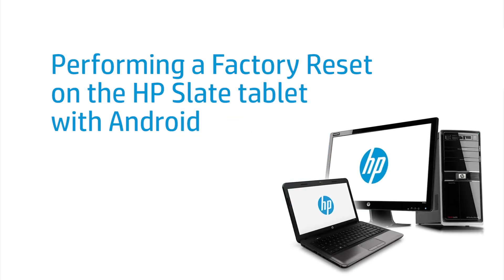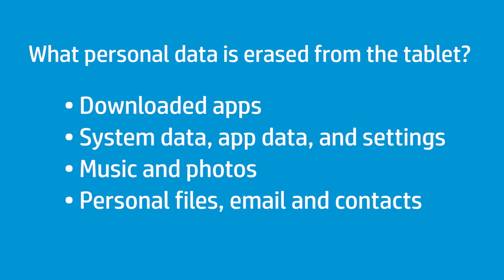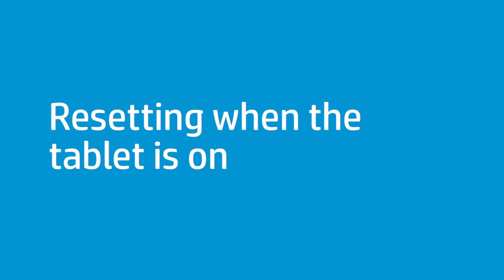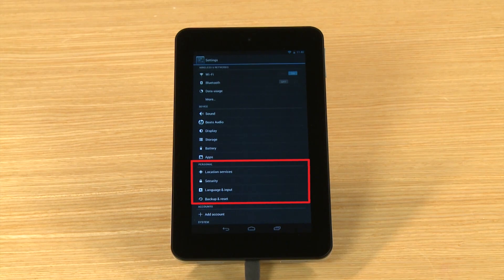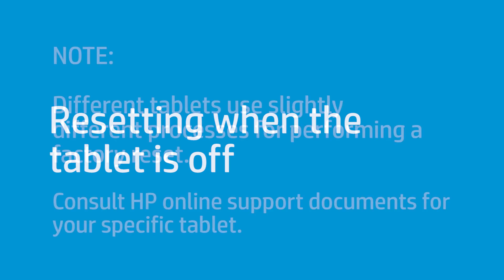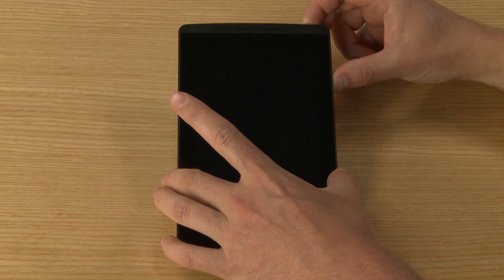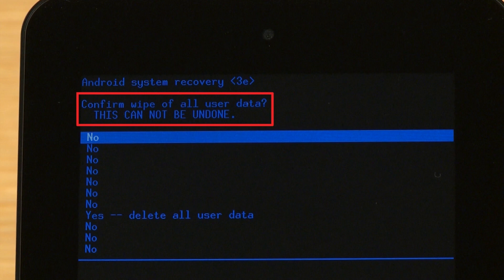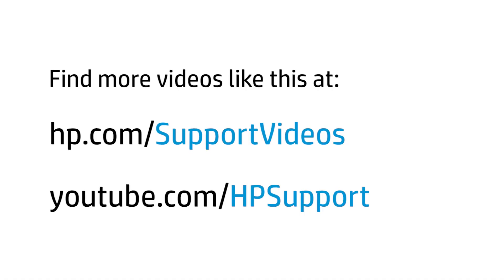Performing a Factory Reset with Android | HP Slate Tablet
Learn how to perform a factory reset on an HP tablet with Android.

Chapters:
00:00 Introduction
00:59 Backup data and automatic restore
01:47 Begin factory reset
02:53 Resetting when the tablet is off